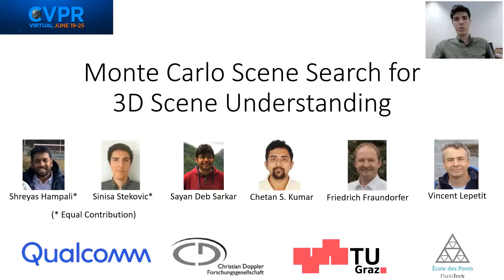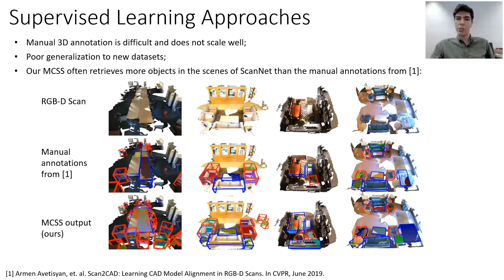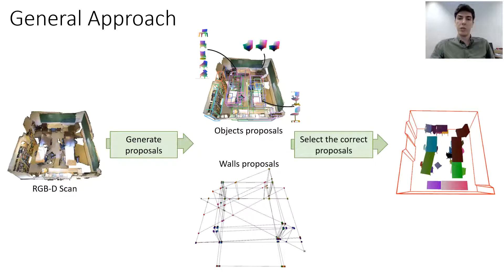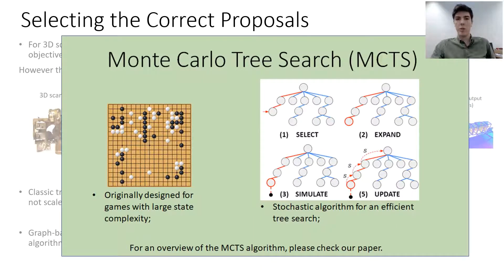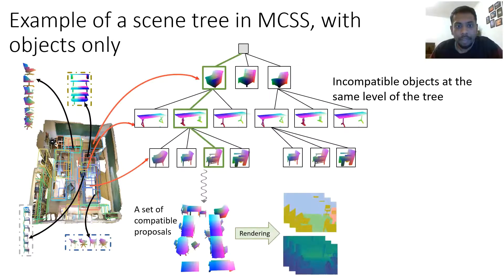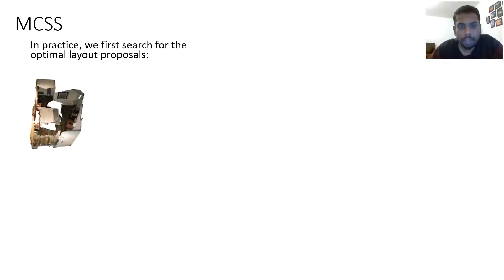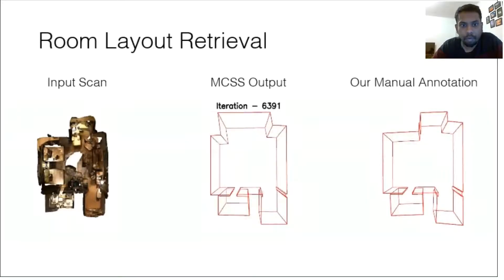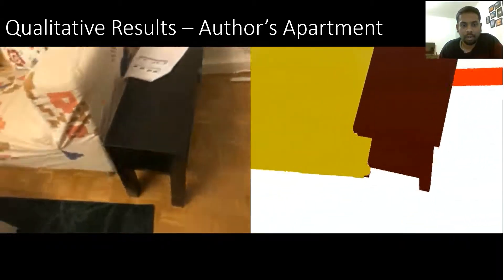[CVPR'21] Monte Carlo Scene Search for 3D Scene Understanding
In this CVPR'21 presentation we introduce our novel MCSS method. We advocate for the use of Monte Carlo Tree Search (MCTS) for 3D scene understanding problems. Given a noisy 3D point cloud recovered from an RGB-D sequence, our approach recovers accurate 3D models and poses
for the objects, walls, and floor with minimal training data, even in challenging conditions.